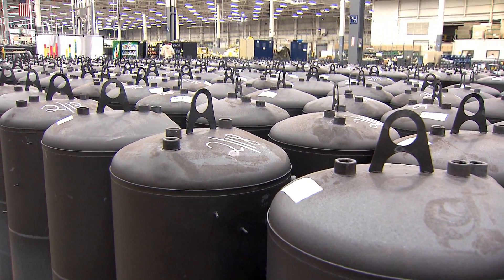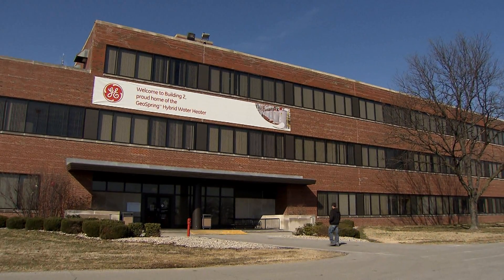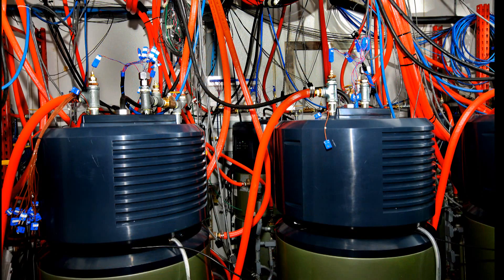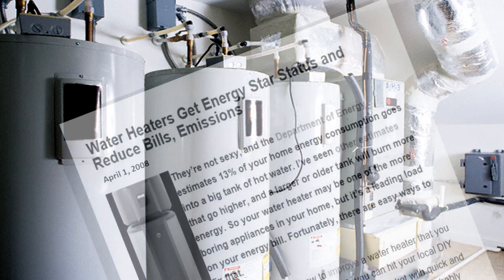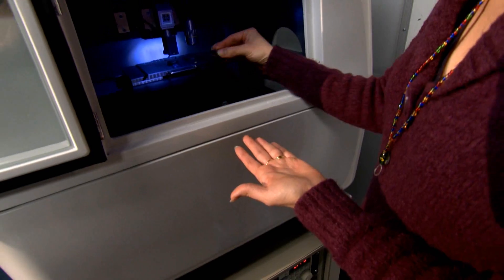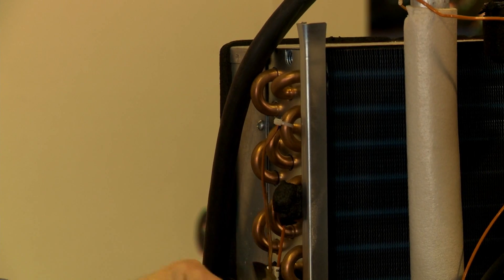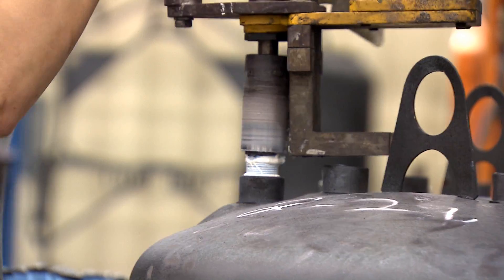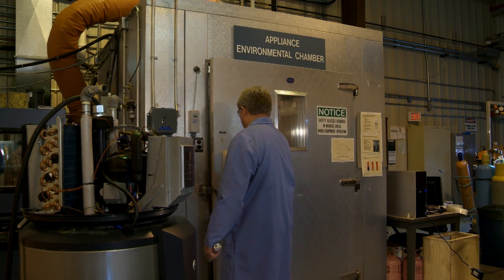GeoSpring Hybrid Water Heater Success Story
The Energy Department's Oak Ridge National Laboratory entered into a cooperative R&D agreement with GE to finalize and performance test the company's GeoSpring hybrid water heater -- one of the most efficient electric heat pump water heaters on the market today that is saves the the average household at least $300 a year on its electric bills. The GeoSpring success story demonstrates the extent to which private-public partnerships are helping to boost the competitiveness of U.S. manufacturing and achieve energy independence for the nation.